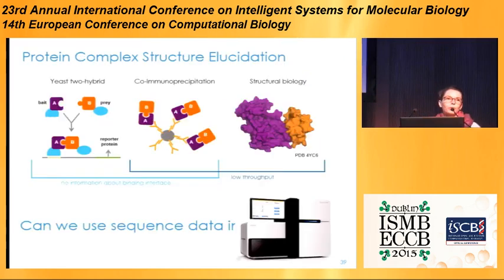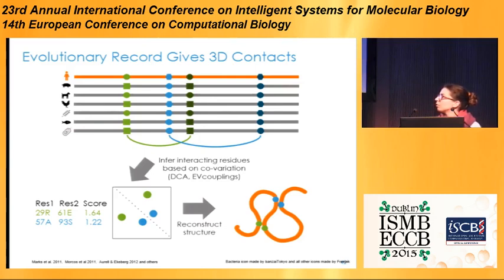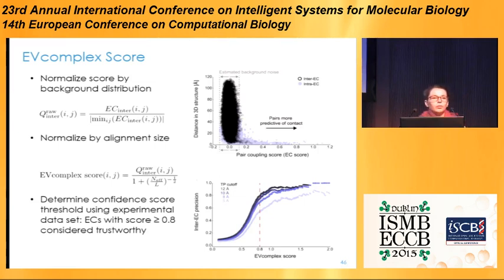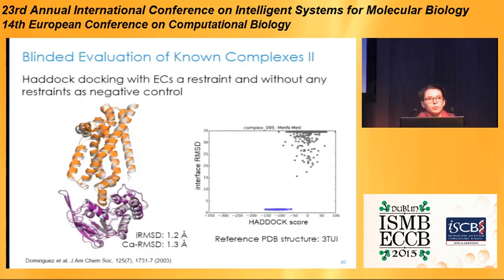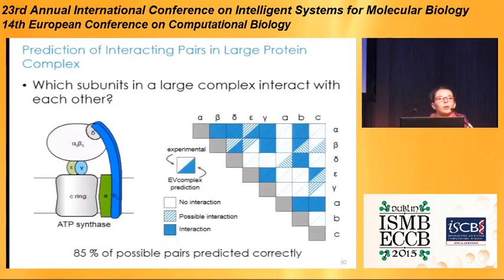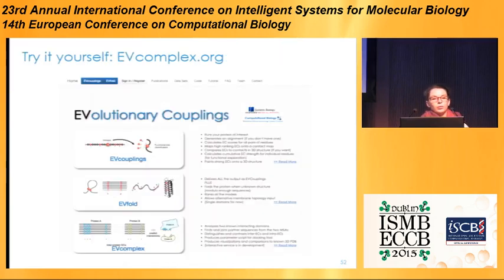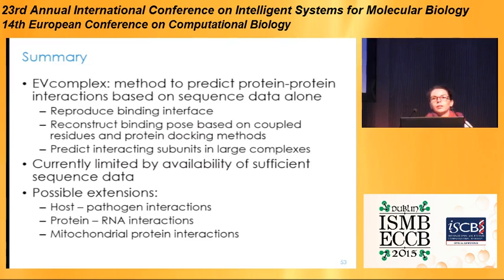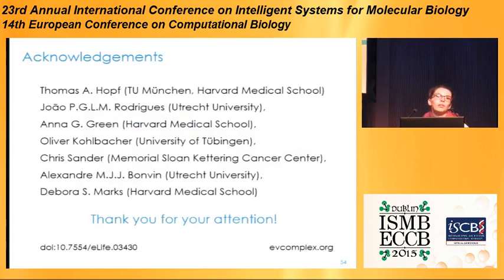Sequence co-evolution gives 3D contacts and... - Charlotta Schaerfe - Highlights - ISMB/ECCB 2015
Sequence co-evolution gives 3D contacts and structures of protein complexes  - Charlotta Schaerfe - Highlights - ISMB/ECCB 2015